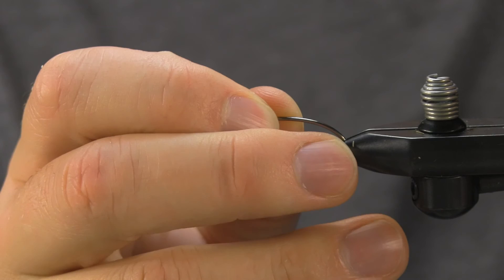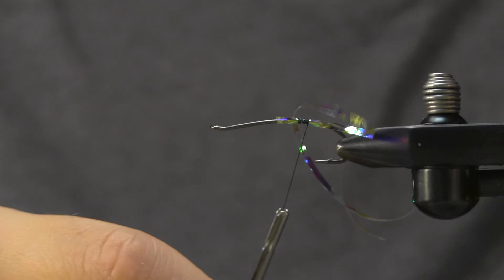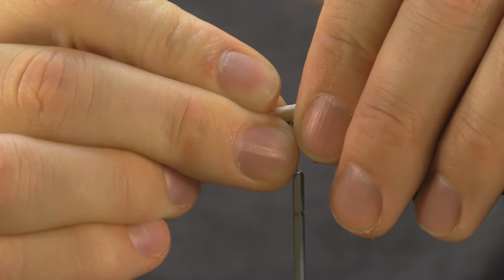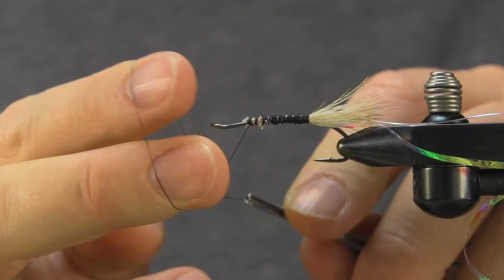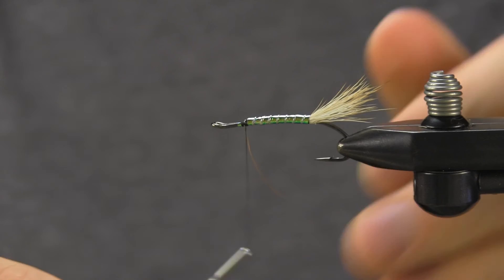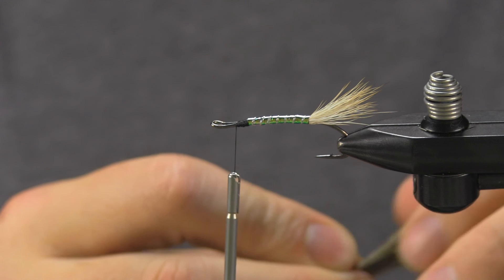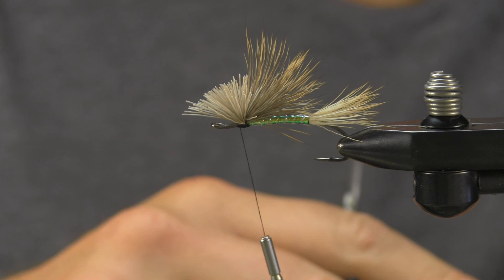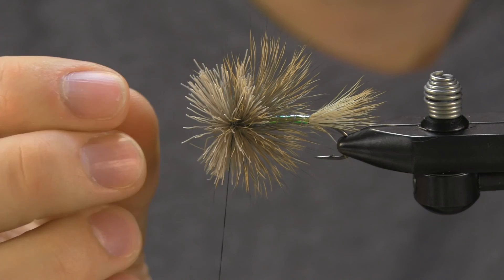How to Tie a Muddler Minnow | Fly Tying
Fly tying tutorial of a simple sparse variation of the Muddler Minnow pattern.  This Muddler minnow can be fished as a wet fly or riffle hitched and skated as a dry or in the film.

Materials
Hook - Partridge Patriot single
Thread - Black
Tail - Bleached elk
Body - Opal mylar with a silver rib
Wing - Comparadun hair